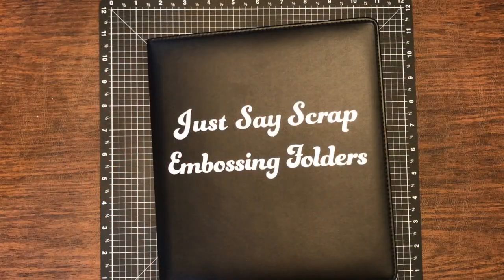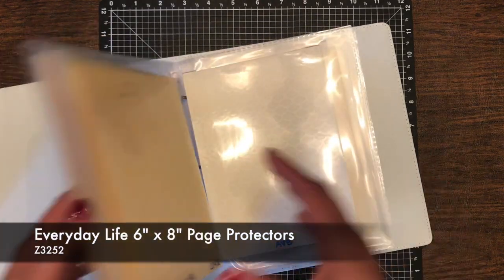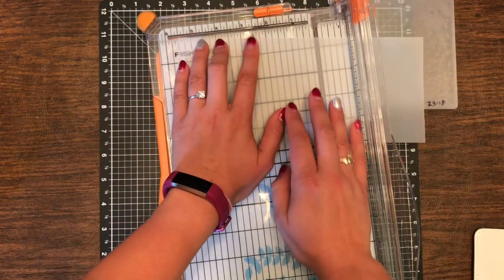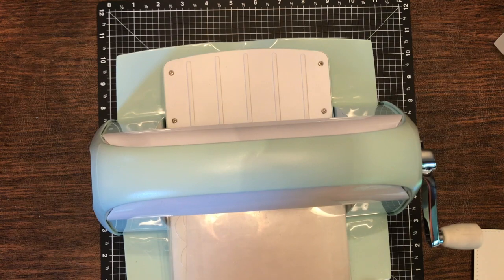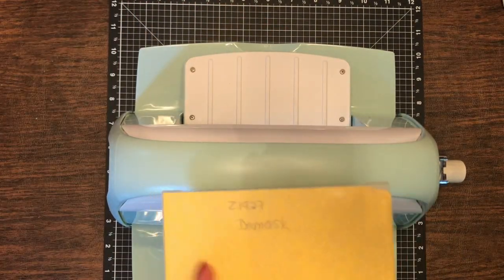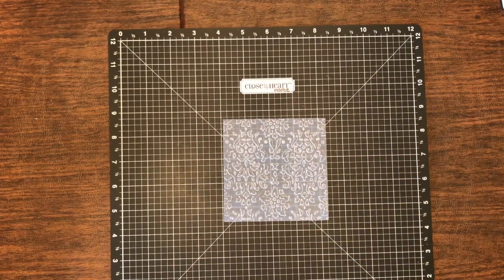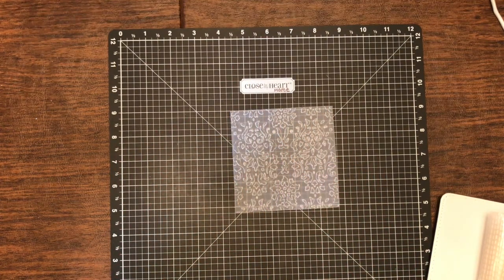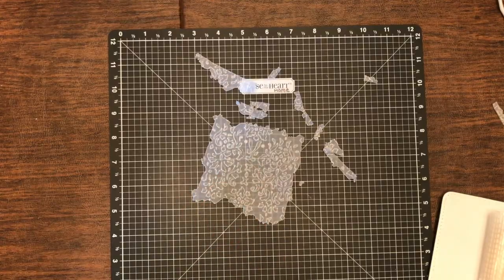Technique Tuesday #100 - Dry Embossing with Vellum - Just Say Scrap with Close To My Heart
Hello everyone! We are so thrilled that we are at Technique Tuesday #100!!! Today we are using our embossing folders on vellum.  Its a really simple technique but it really brings a lot to your crafts.  There are so many different things that you can use it for (which will be shown more on Throw-It-Together Thursday).

ALSO let us know where you are watching us from and what your favorite technique has been so far.  We are going to shout out everyone that answers next week!!! And if there are any other techniques that you would like us to cover or go over again please let us know that too.  Can't wait to hear your responses!!